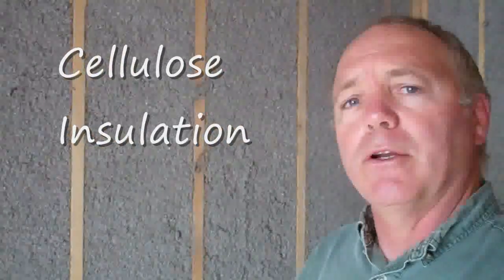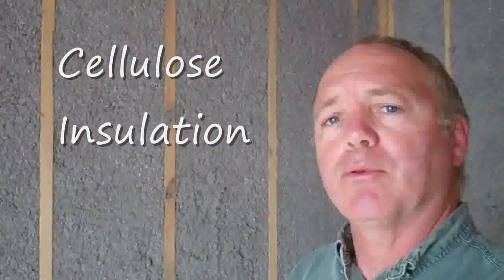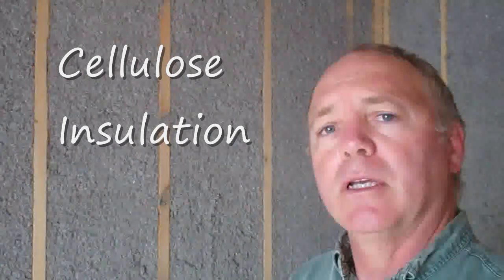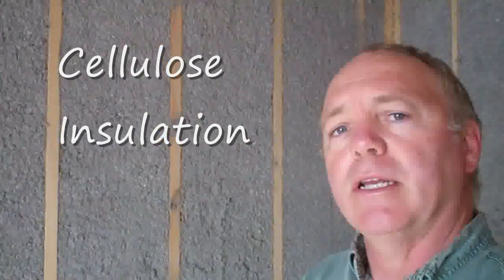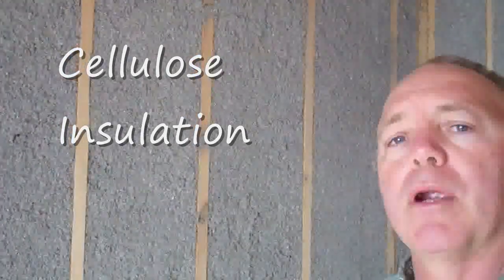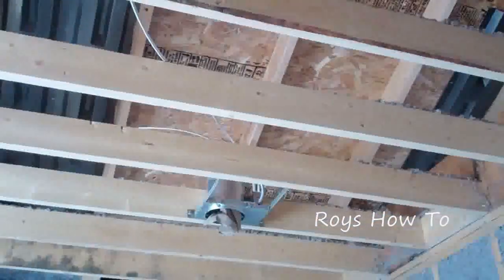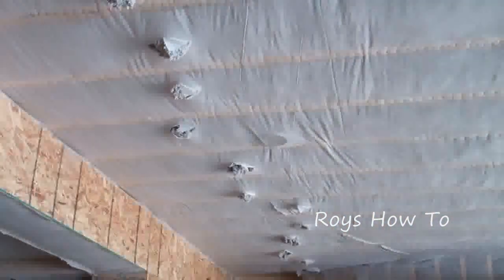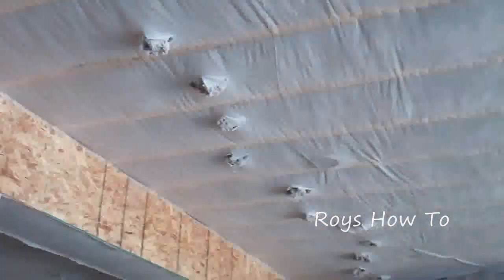Cellulose Insulation Is A Green Product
for more how-to tips. Cellulose insulation is a green product made from old newsprint, used for insulating walls, ceilings, attics,and floors.